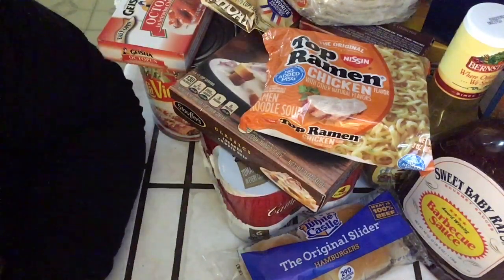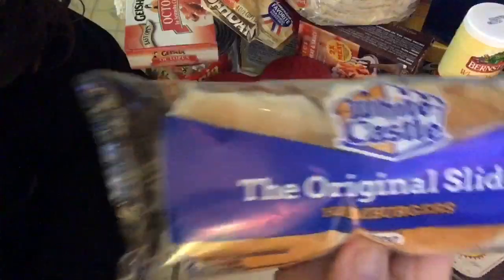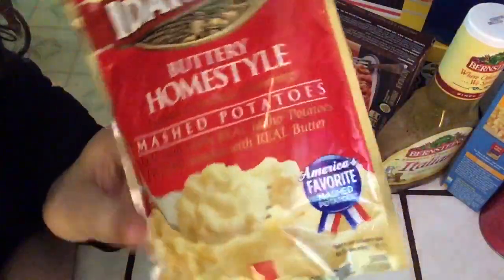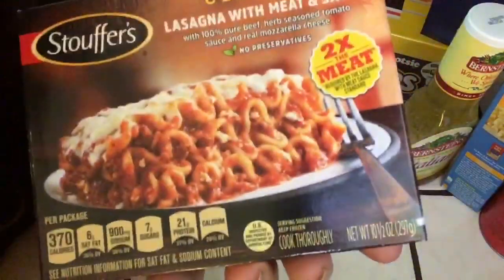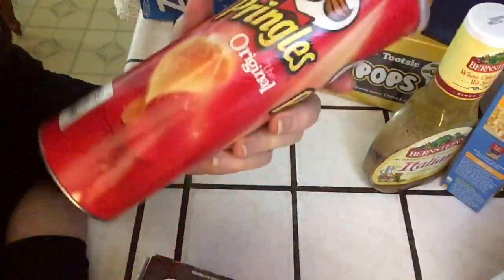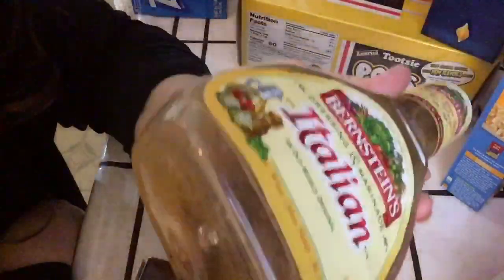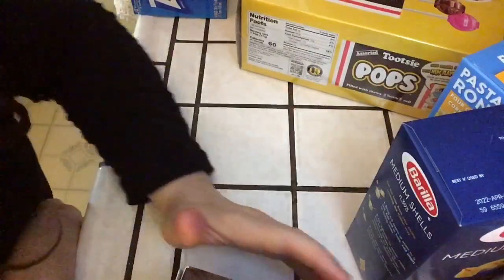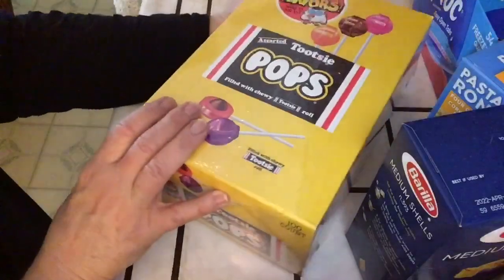Quiet ASMR Smart & Final Grocery Haul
Enjoy Vlog 2780

@angelabrightasmr This video is for entertainment purposes only This video is not intended  for children under the age of 13 (COPPA) A reminder to viewers:  My ASMR videos are not a replacement for professional care. If you have physical, emotional or mental health needs, please seek professional treatment.